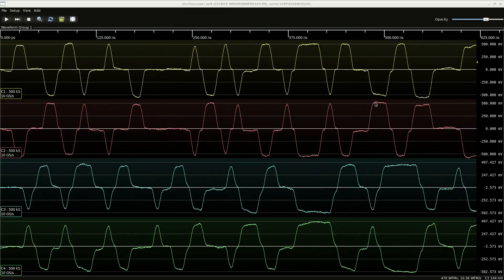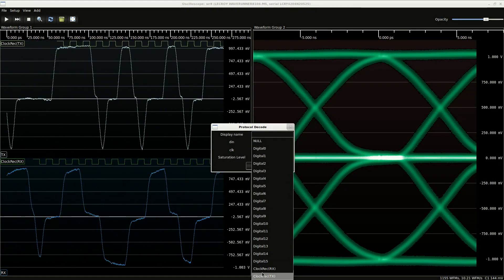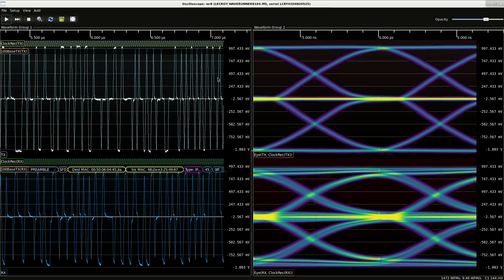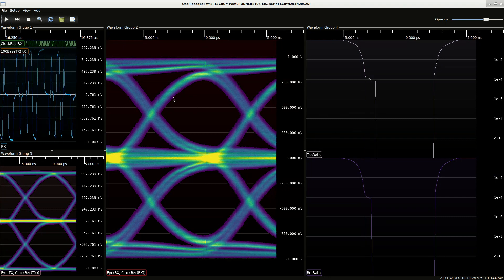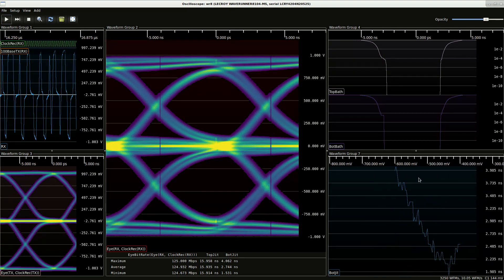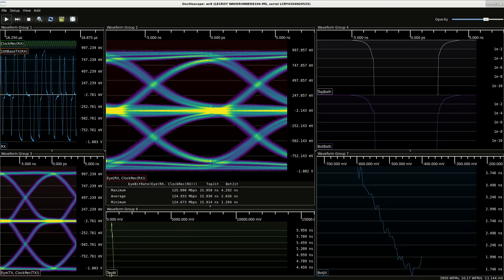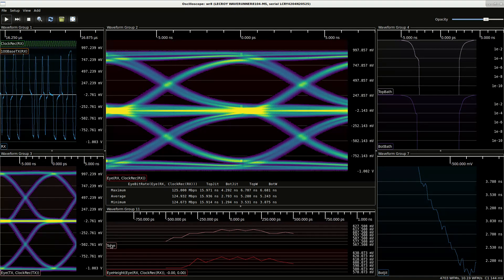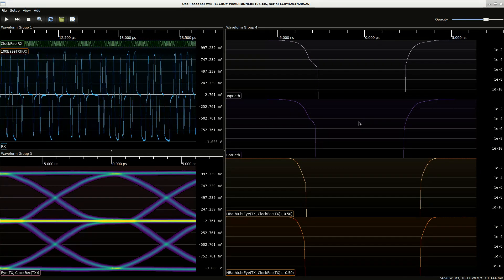glscopeclient demo - analysis of full duplex 100 Mbit Ethernet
Demonstrating glscopeclient performing various protocol decodes and signal integrity analysis on a full duplex 100baseTX Ethernet link.Data was acquired using a custom test fixture with SMA connections to the scope, a Teledyne LeCroy WaveRunner 8104-MS.

Development discussion and support: scopehal on Freenode